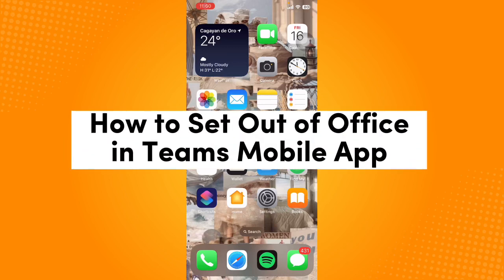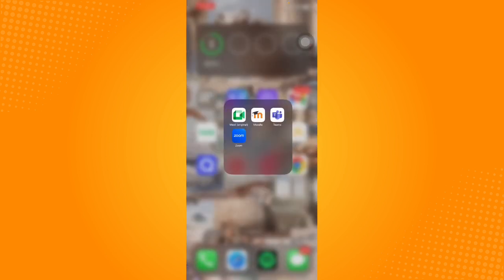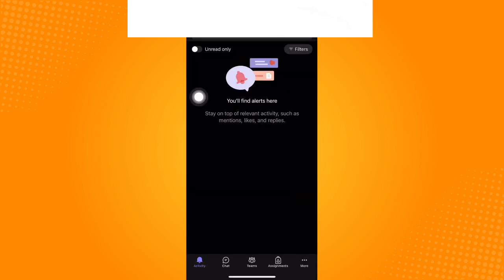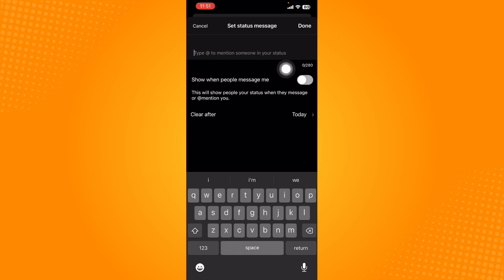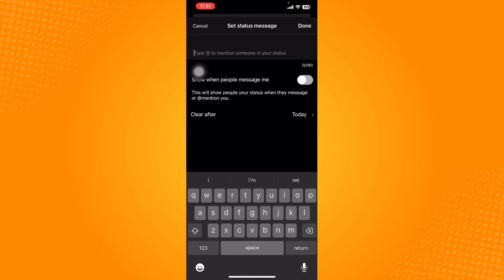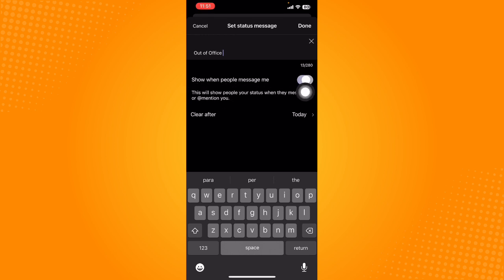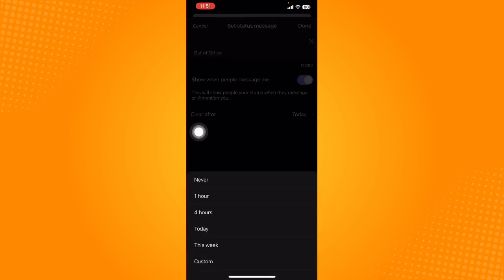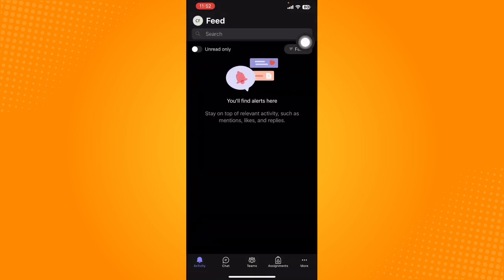How to Set Out of Office in Teams Mobile App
Learn‎‎‏‏‎ ‎How to Set Out of Office in Teams Mobile App

In this video I will show you‏‏‎ ‎how to set out of office in teams mobile app